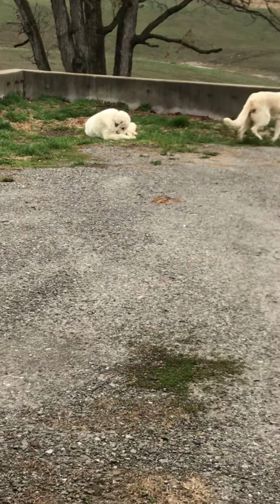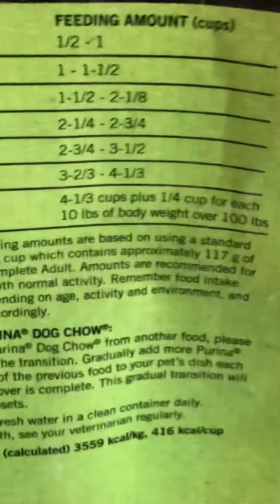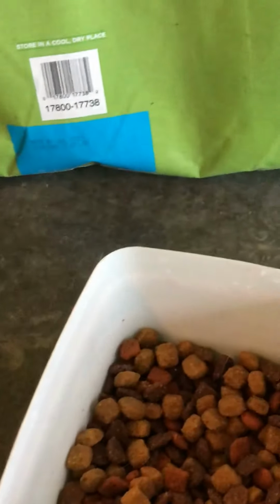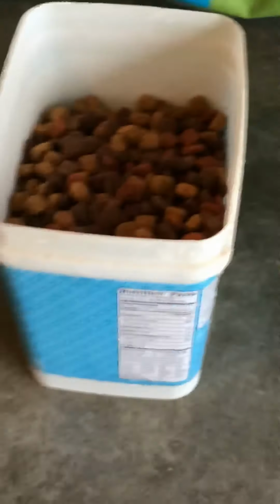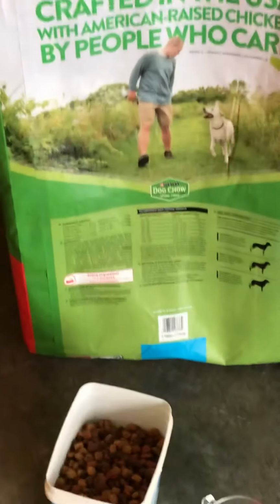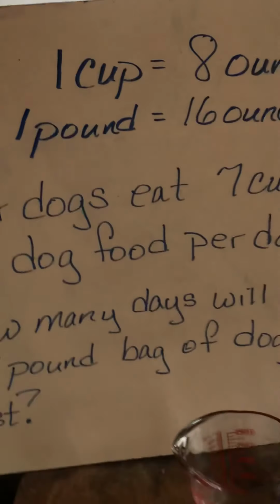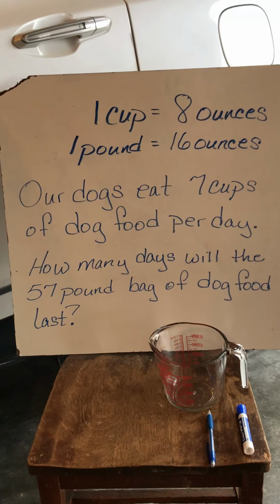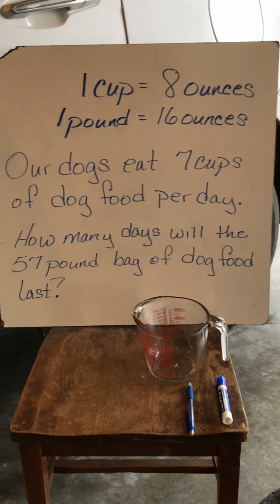March 27, 2020 How many days will the dog food last?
Students will determine how long a 57 pound bag of dog food will last.